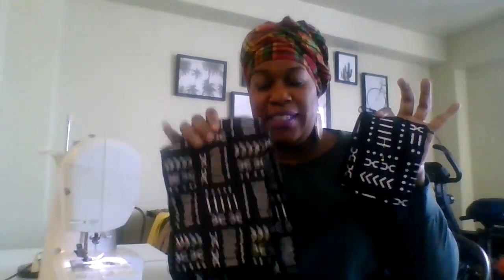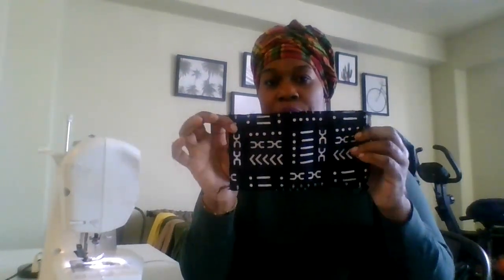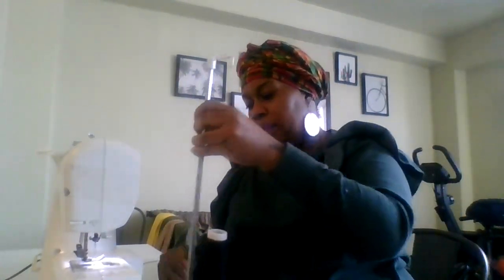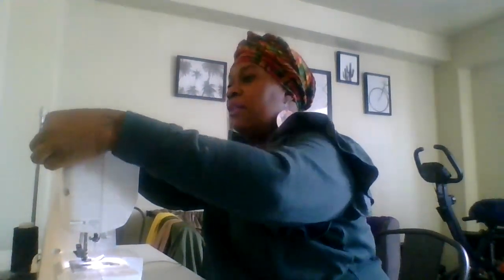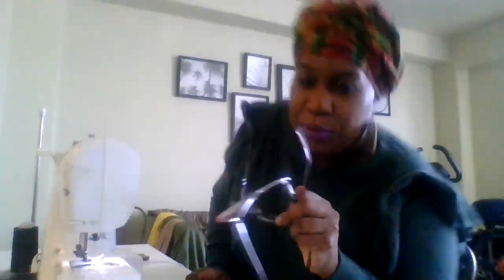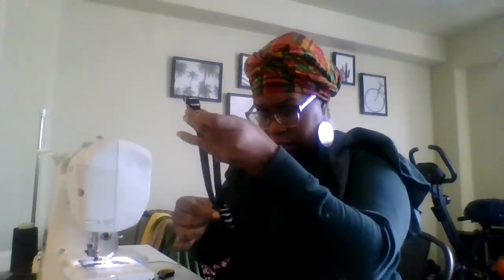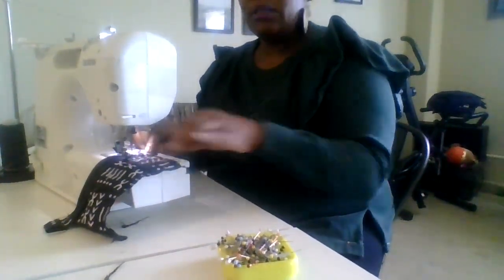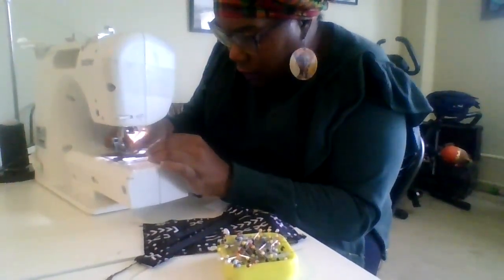(DIY)How to Make A 3 Piece Travel Bag Kit out of Scraps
WOW! Learn how to make easy lined zipper to-go bags using a home  sewing machine.